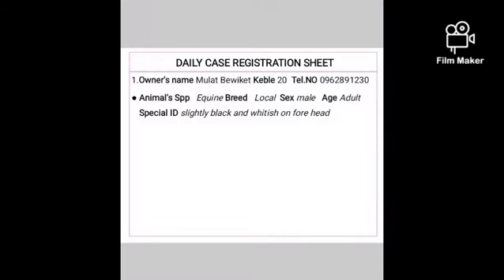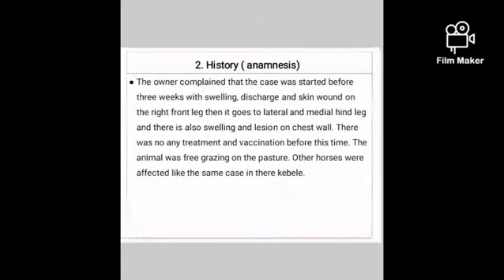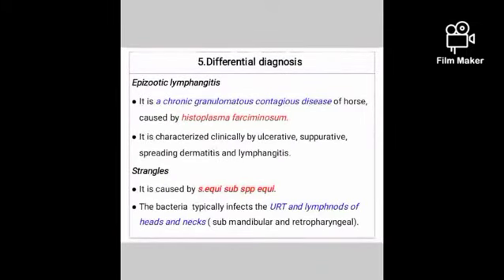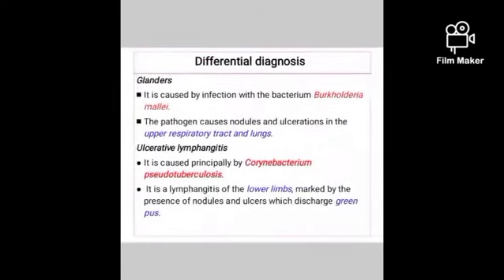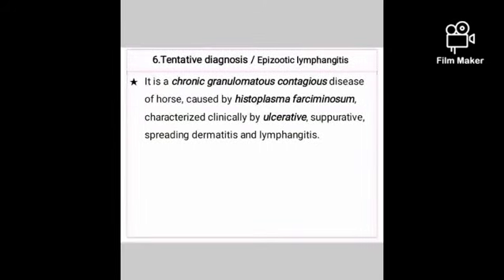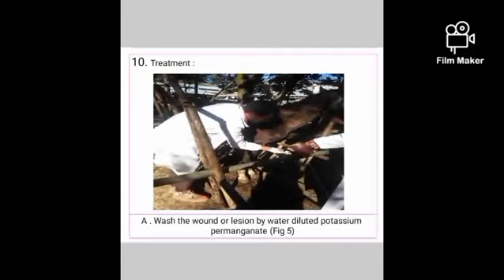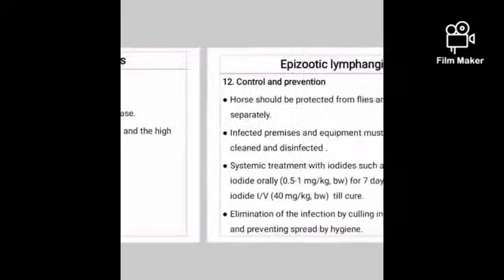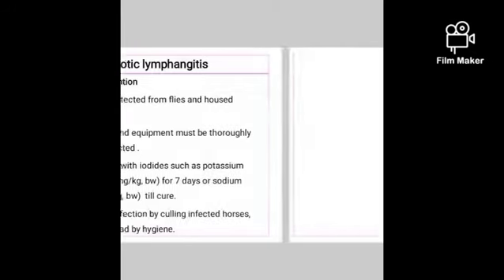What is epizootic lymphangitis?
It deals with differential diagnosis, treatment and prevention of epizootic lymphangitis.